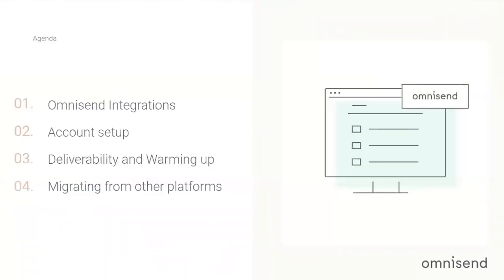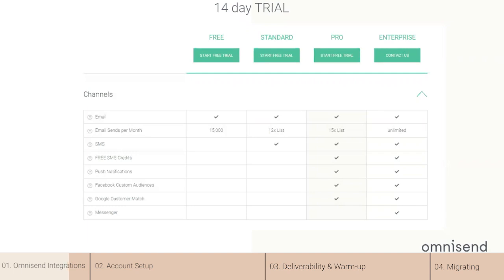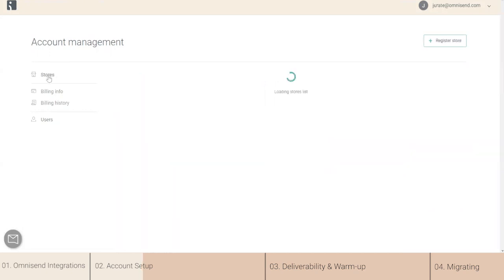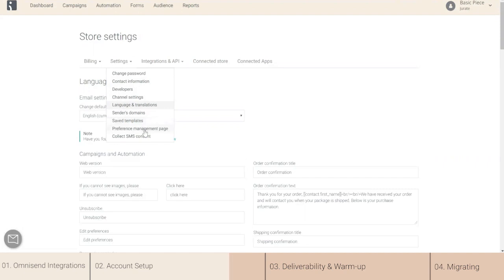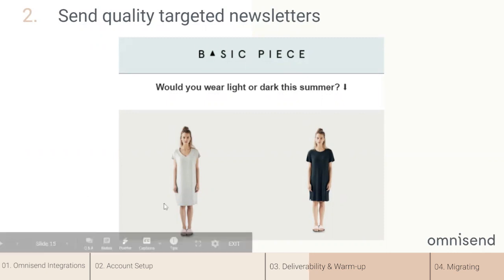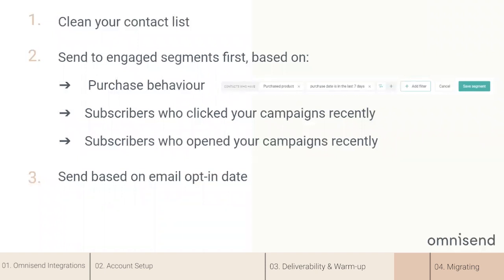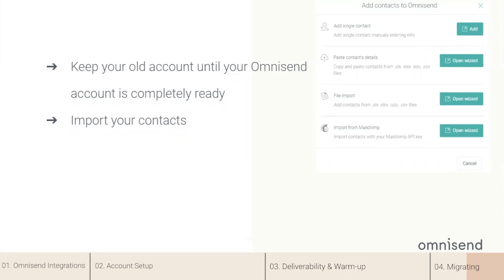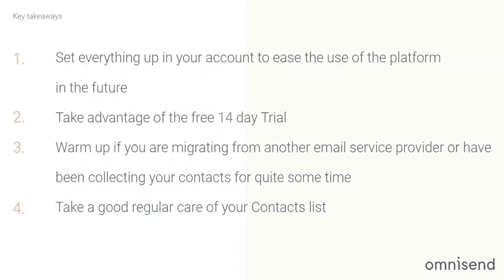Onboarding. Session 1. Configuring Your Account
The onboarding webinar series will help you get started quickly.
Here we will demonstrate how Omnisend works and how it can help ​​your business succeed.
In the first session, "Configuring your account", we will cover the following topics:
- Omnisend Integrations
- Account settings
- Deliverability and Warming up
- Migrating from other platforms

Note: As of March, 2021 Magento and Omnisend integration is based on API.

✅ START FREE with Omnisend
Check our features.